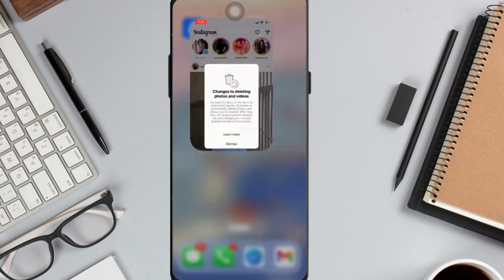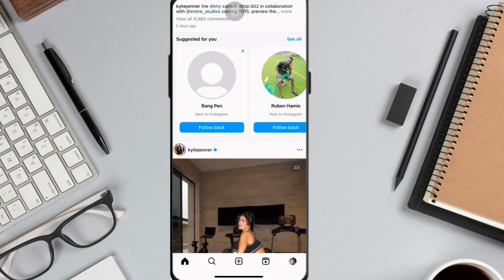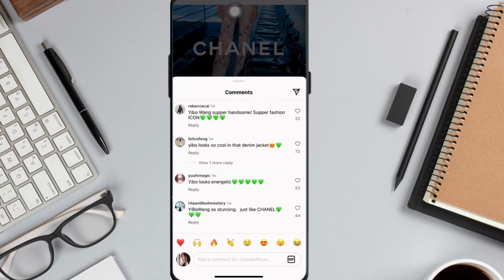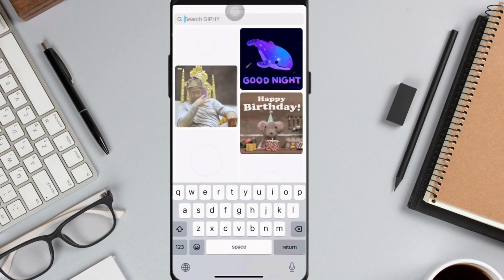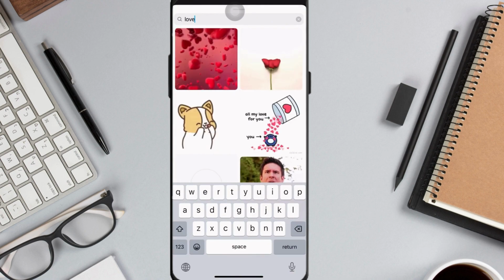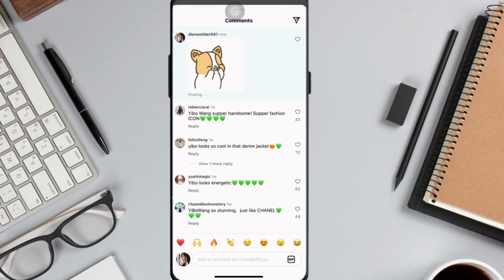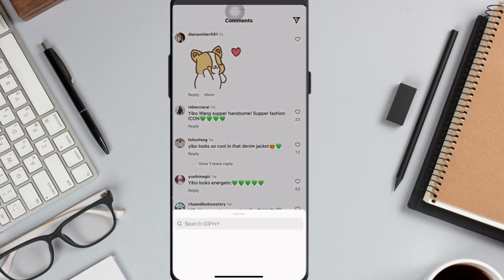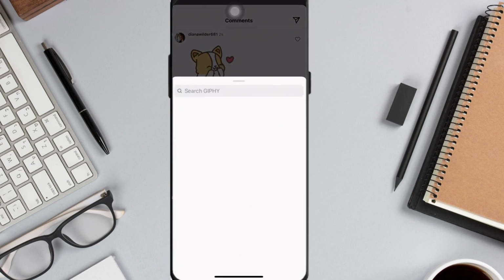How To Comment GIF On Instagram (Simple)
In this video I show you how you can respond with a GIF comments on Instagram app. In my videos I show you everything that you need to learn about this software.